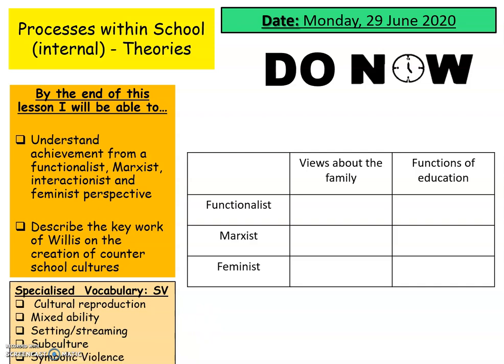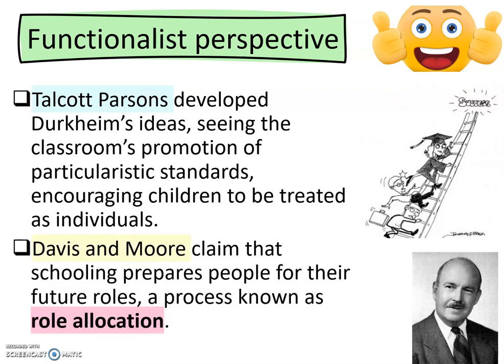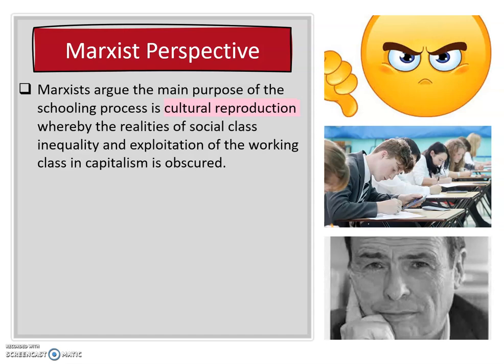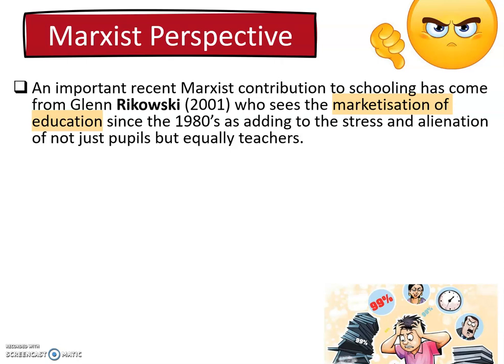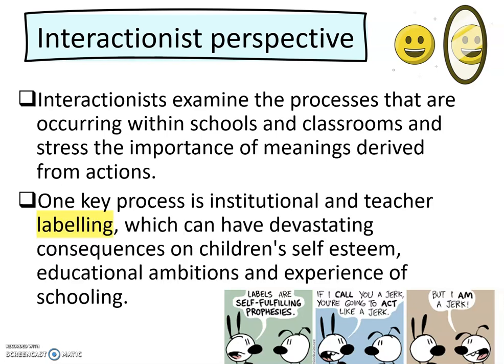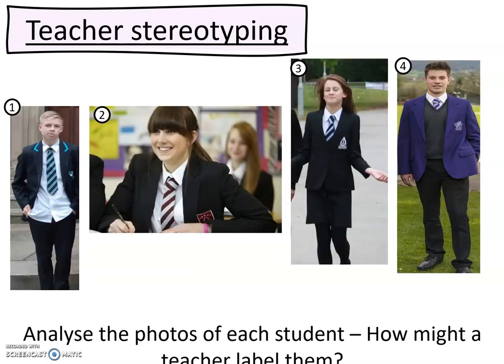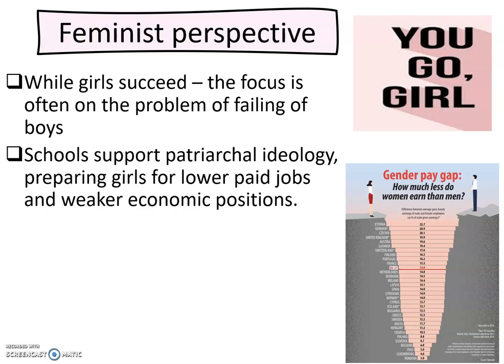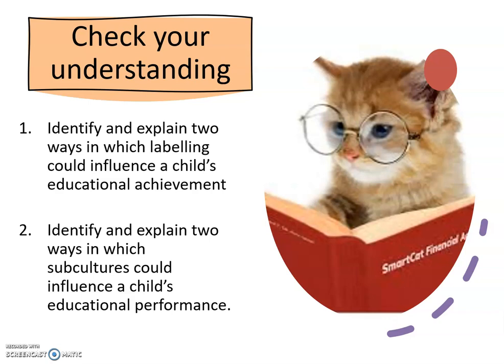10 Processes within school Theories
A video to support the home learning of the AQA GCSE Sociology